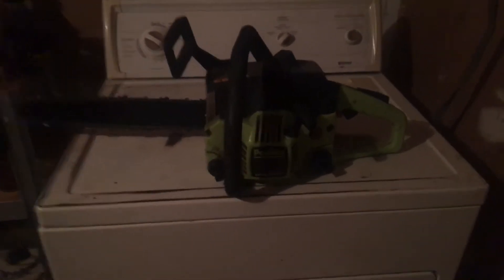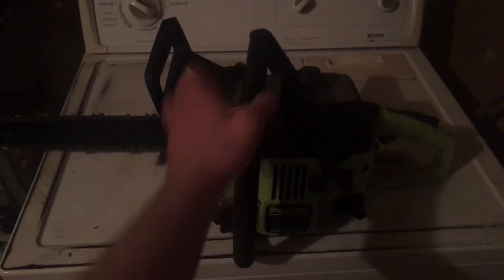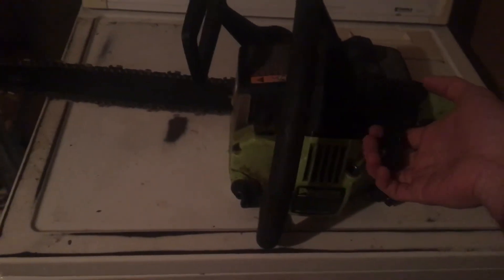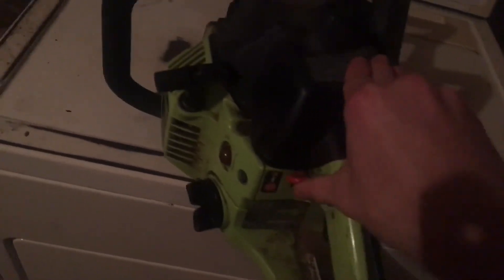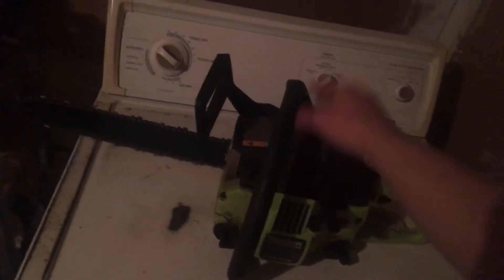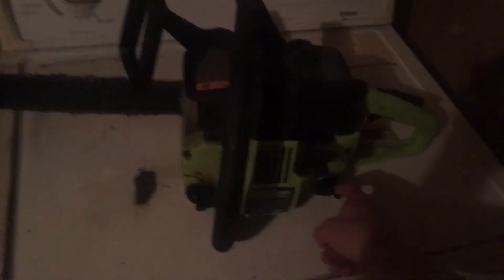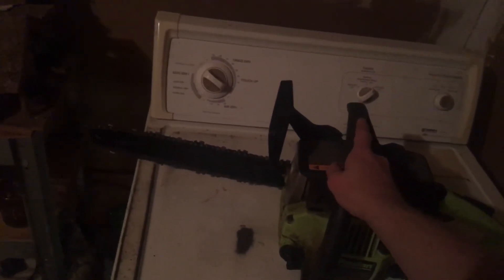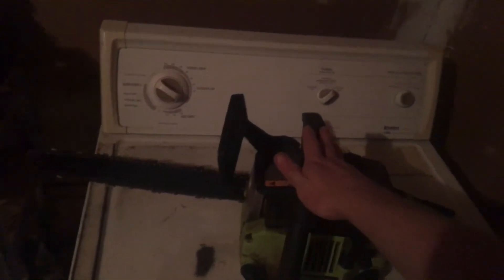Another stupid chainsaw video!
Sorry no mustang video yet, please enjoy this stupid video instead, and hear all my
Speech fuck ups 😂😂😂😂